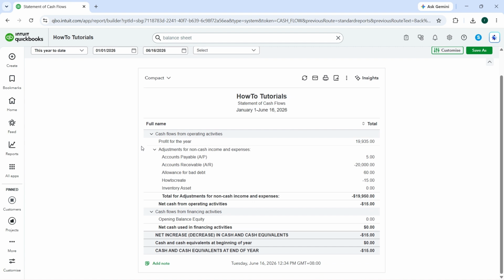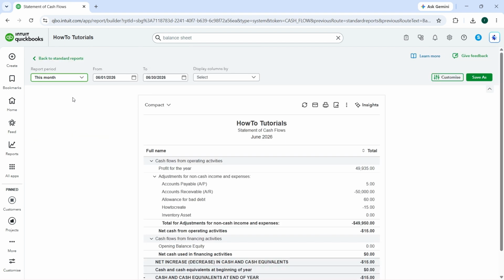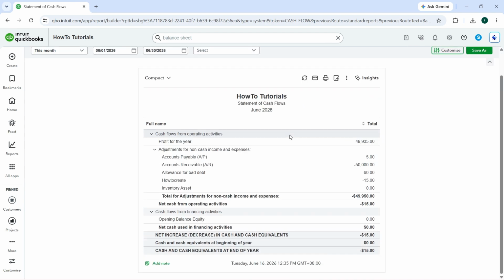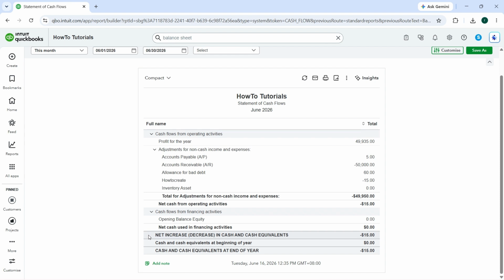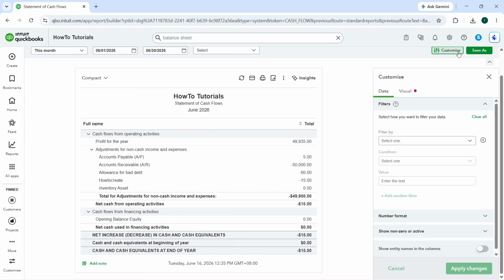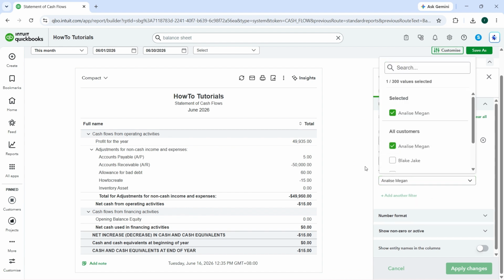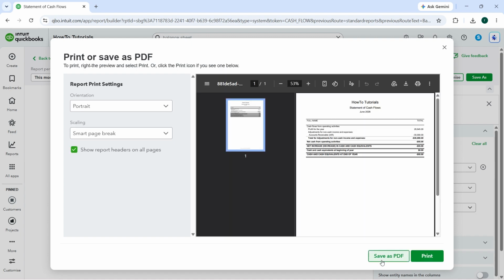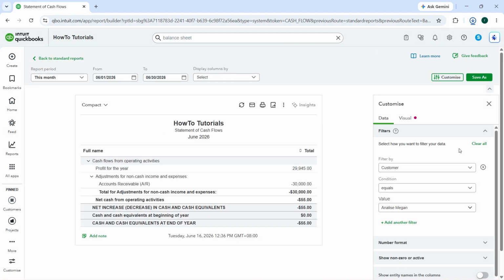How to See Cash Flow Statement in QuickBooks [Quick Guide]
Learn how to see a cash flow statement in QuickBooks by accessing financial reports and reviewing cash inflows and outflows step by step. This tutorial shows how to run a cash flow statement report in QuickBooks, analyze business cash movement, and monitor financial health accurately.